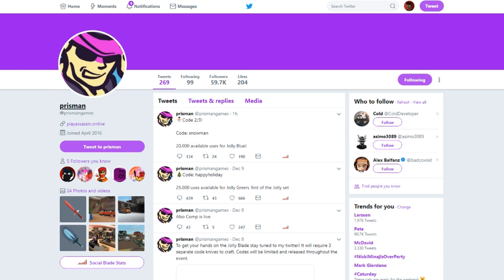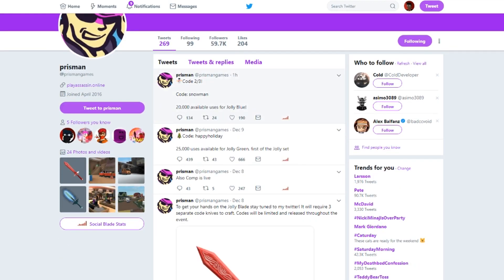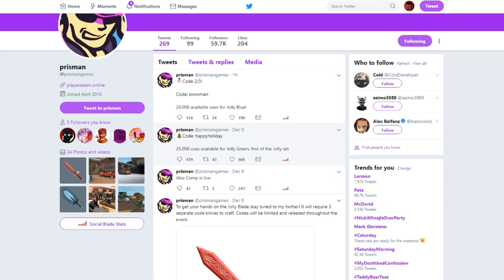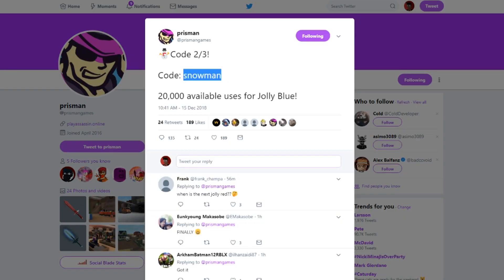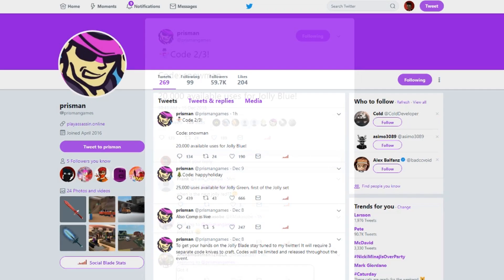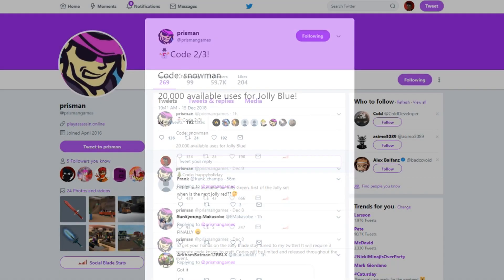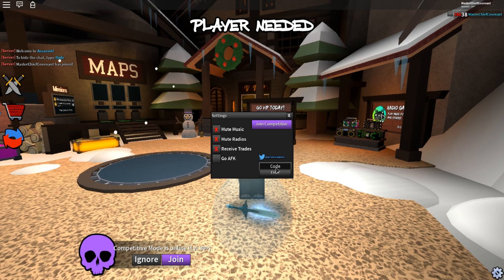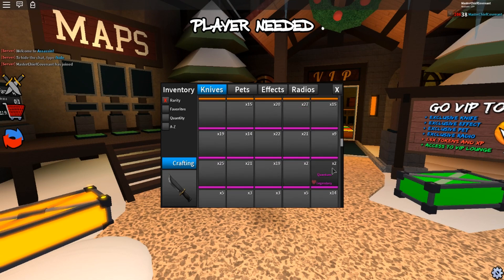*BRAND NEW* JOLLY BLUE CODE! (ROBLOX ASSASSIN 2/3 OF JOLLY SET) *FOR JOLLY BLADE*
Yo, what is up guys?! Today as you see right here, we are going to be plying some more Assassin! In this video, I'm going to be showing you guys the brand new code that has been released to Assassin and it is called the "Jolly Blue" code and it the 2nd out of the 3 codes for in order to craft the "Jolly Blade." There is only 20,000 uses left with this code so come and use it quick! Come and watch what the code is! Hope you guys enjoy another code video in Assassin!

Join my roblox group! (OLD)